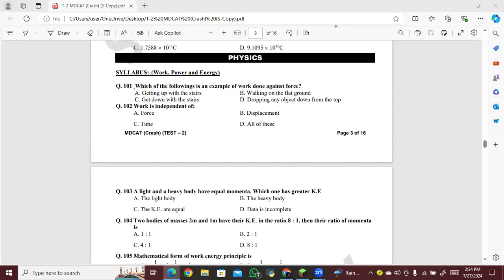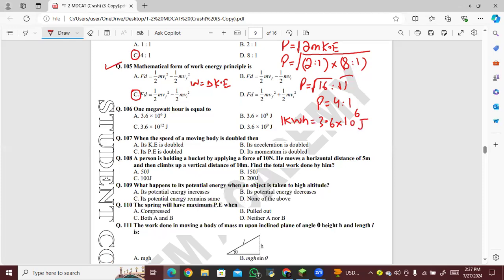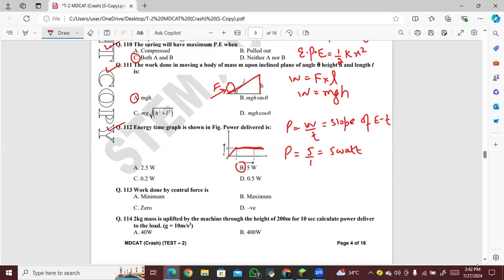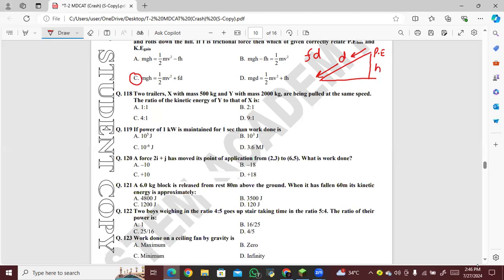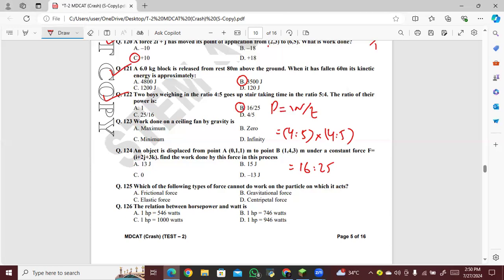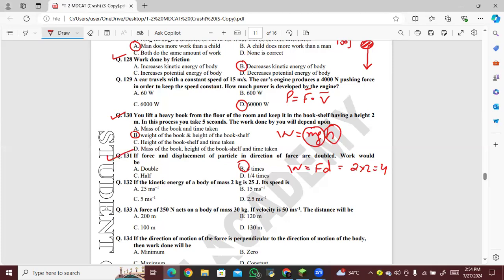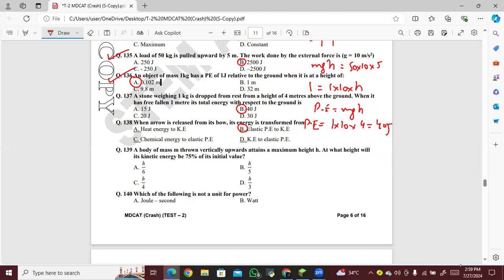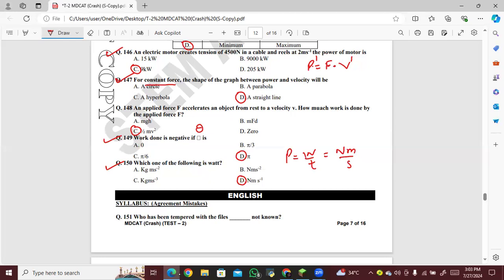MDCAT U#2 Work, Power & Energy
Detailed test discussion of topics: work done, calculation of work done at certain angles, energy and conveersion of energy, power and escape velocity